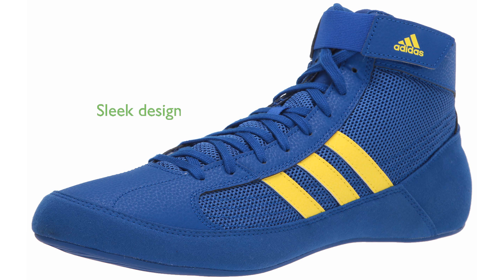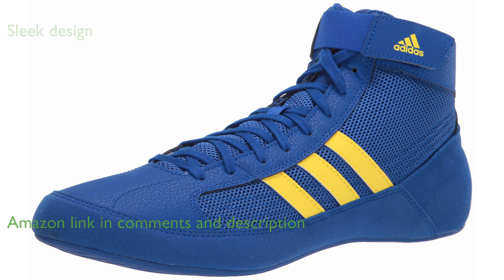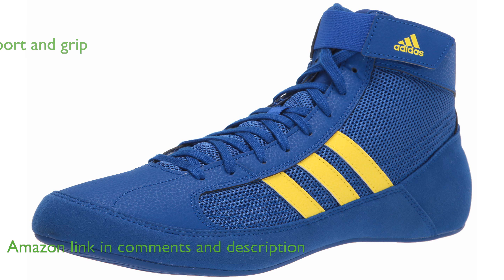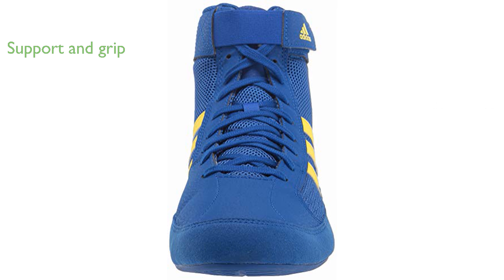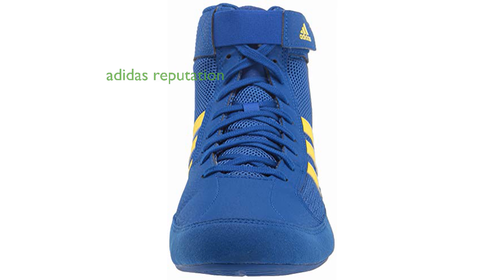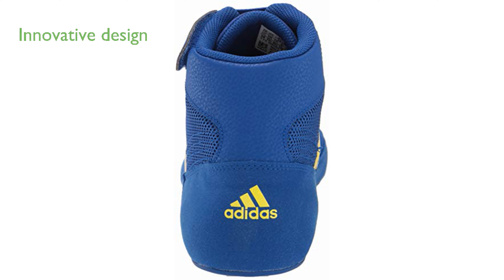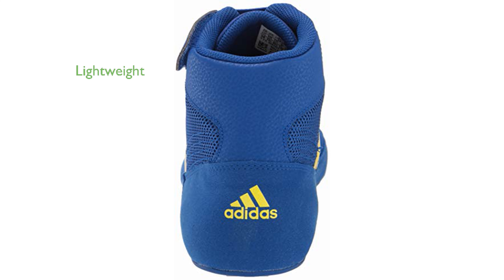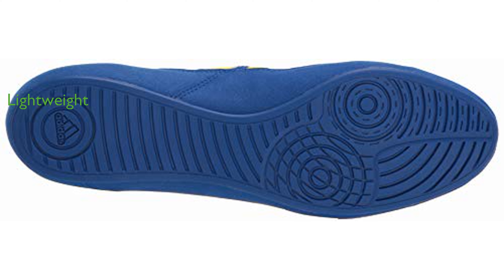REVIEW (2025): adidas HVC Wrestling Shoes, Model 13. ESSENTIAL details.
The adidas HVC Wrestling Shoes, Model 13, are designed with the athlete in mind, featuring a sleek Royal Blue, Yellow, and Black color scheme.

These shoes are crafted specifically for wrestlers, providing the necessary support and grip needed on the mat.

adidas has a long-standing reputation in the sports industry, and these shoes are a testament to their commitment to quality and performance.

The combination of innovative design and decades of sports science knowledge ensures that these shoes cater to both professional athletes and enthusiasts.

Weighing only two hundred forty-nine grams, these shoes are lightweight, allowing for quick and agile movements during matches.

The adidas HVC Wrestling Shoes stand out not just for their performance but also for their stylish design, making them a great addition to any wrestler's gear.